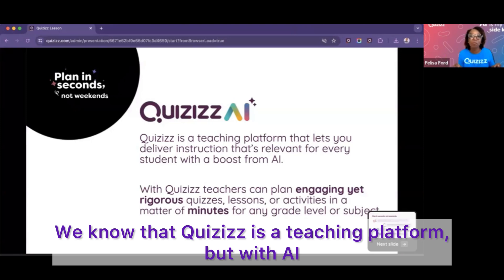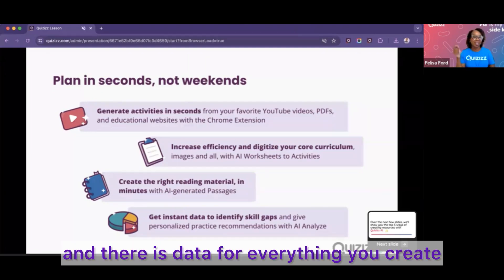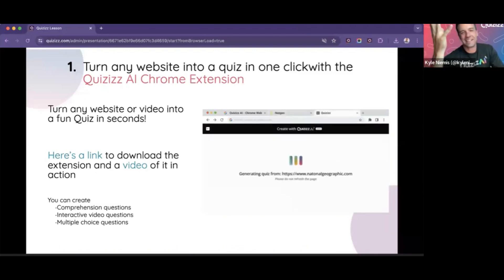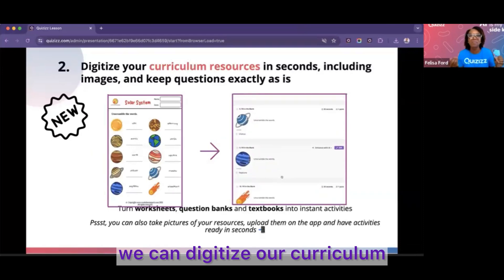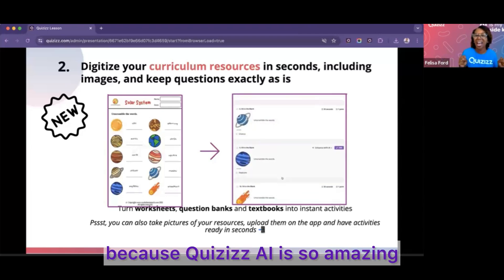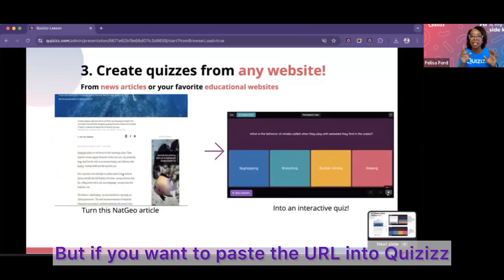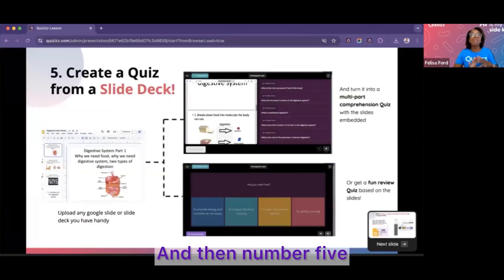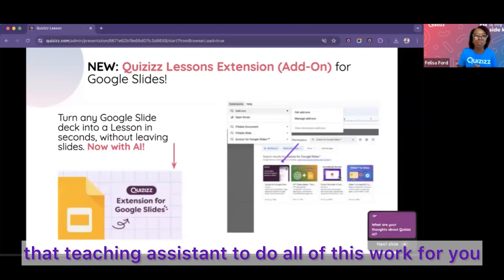5 Ways to Create Resources with Quizizz AI 🖐️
If you want to make a Google slide deck into an assessment with a few clicks, you can. What about a website? Yup. A PDF? One click. Really? We know! The future is here, everyone. In this video, we'll share the top five ways to create a resource using Quizizz AI. Digitize or create some new curriculum with ease with your personalized teaching assistant. The tasks that used to take you hours will only take a few minutes, leaving you more time to do what you do best—teach. 👍

🎵 by Max McFerren (YouTube Audio)